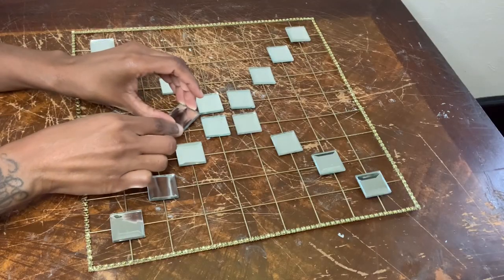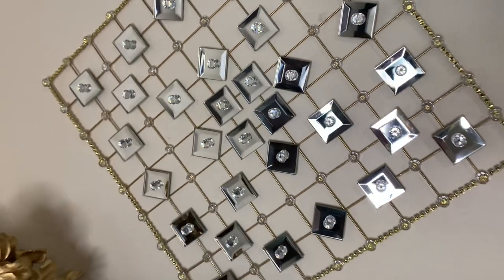2023 Gold and Pearl DIY Ideas || Dollar Tree DIY's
2023 Gold and Pearl DIY Ideas you should try to make yourself. I used a majority of Dollar Tree items to create these DIY Glam Home Decor pieces. Let me know what you all think of this weeks DIY Projects.

⏰ Time Stamps ⏰

00:00 Introduction
00:15 Spray Painting Items
01:52 Adding the Pearls to my Canvases
02:38 Final Look to Project # 1
02:51 Starting Project # 2
04:17 Final look to Project # 2
04:33 Starting Project # 3
07:28 Final look to Project # 3

**F.Y.I IF YOUR GOING TO RECREATE THIS PROJECT USE A STRONGER ADHESIVE SO IT CAN LAST OVERTIME**

✨ITEMS USED ⬇️

Tray        (Goodwill)

Canvases, Mod-Podge, Foam Brush, Gold Diamond Wrap, Faux Pearls, Wire Net, Tacky Glue, Flowers, Floral Foam       (Dollar Tree)

Vase Fillers/Acrylic Gems      (Amazon)

Square Mirror Tiles      (Efavormart)

Metallic Gold Spray Paint      (Home Depot)

Gold & Silver Glitter, Hot Glue Gun/Glue Sticks, Blue Painter’s Tape      (Dollar General)